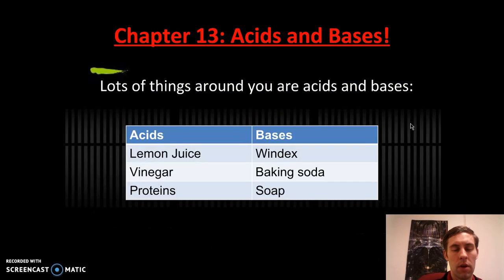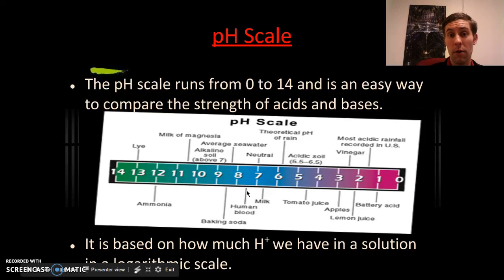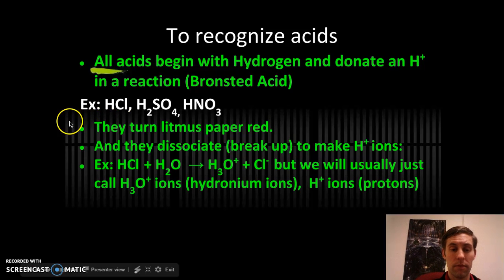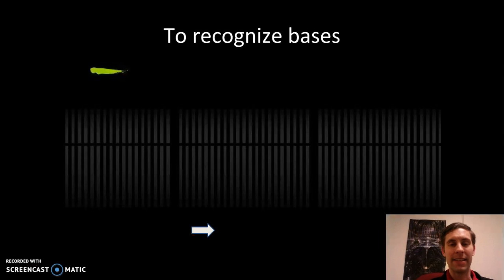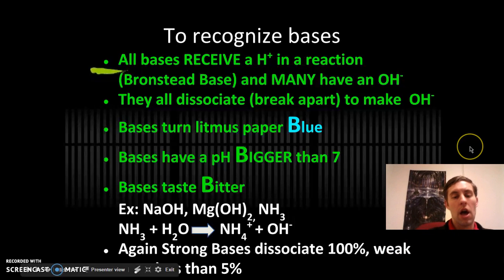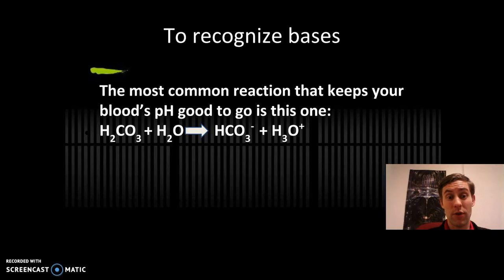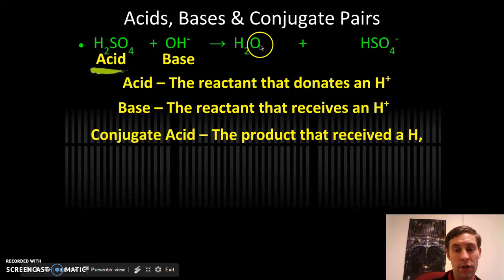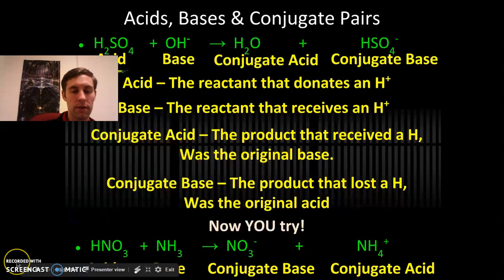Acids & Bases - Properties, Conjugagte Pairs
Talking about the properties of Acids and bases, the differences between weak and strong acids and bases and how conjugate acids and bases work.